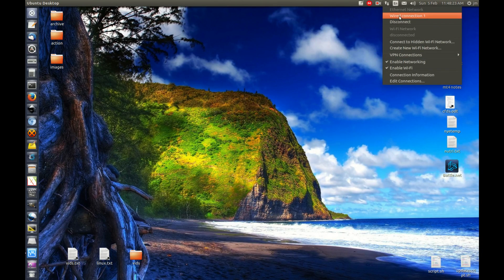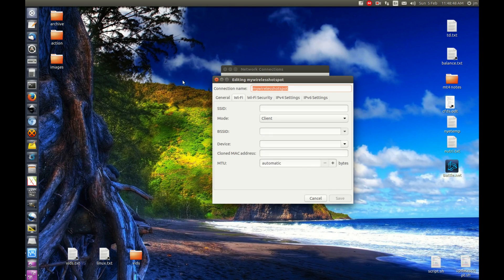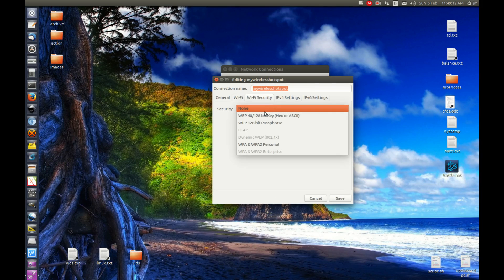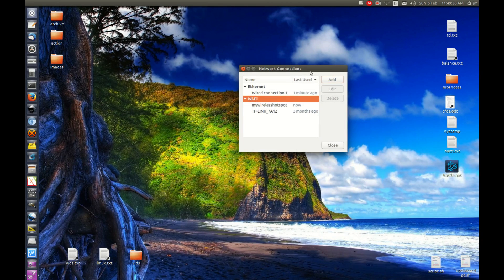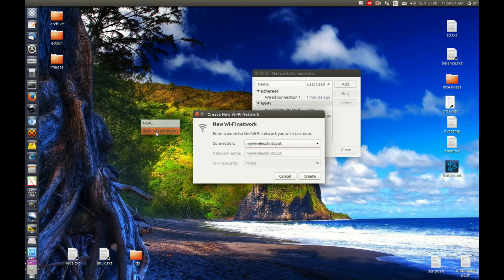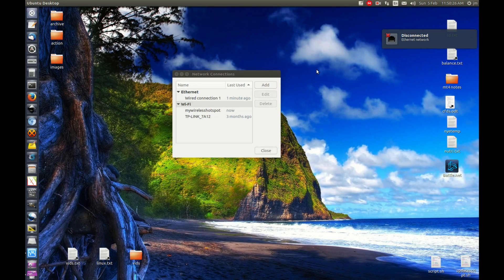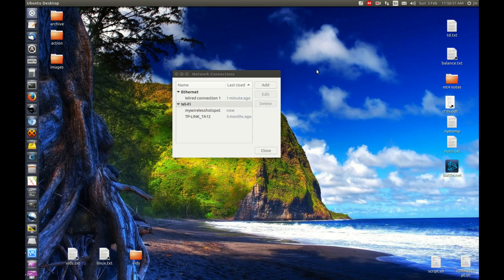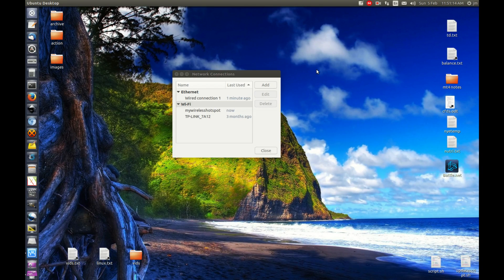How To create a wireless hotspot in Ubuntu 16.10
be a good sport, share your connection